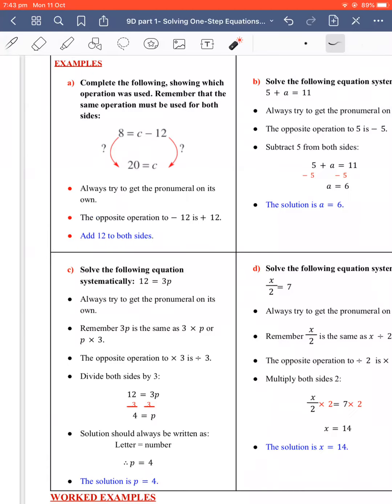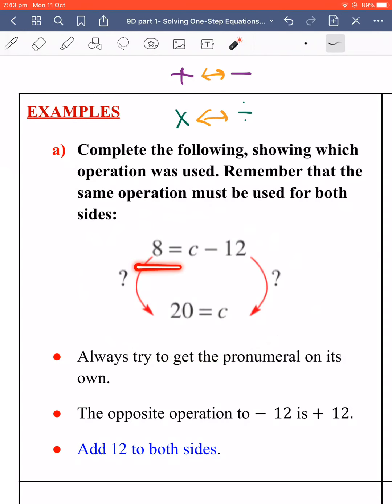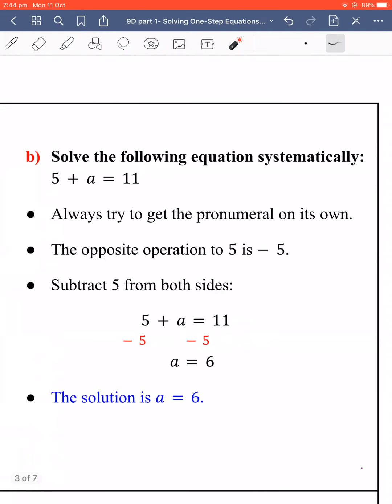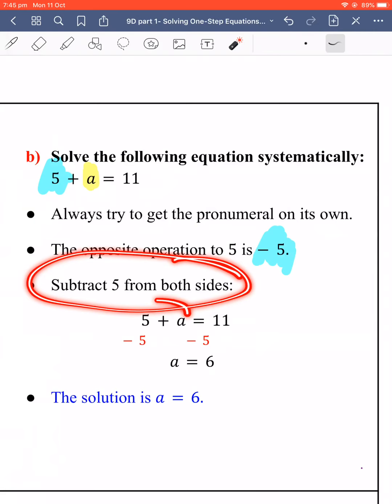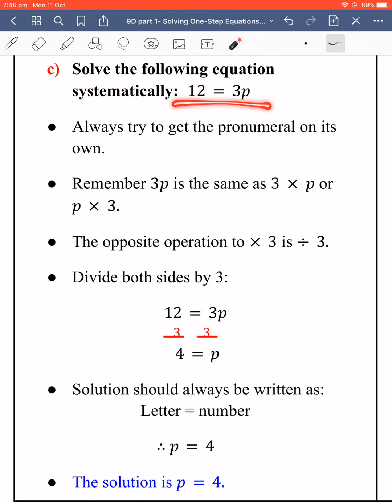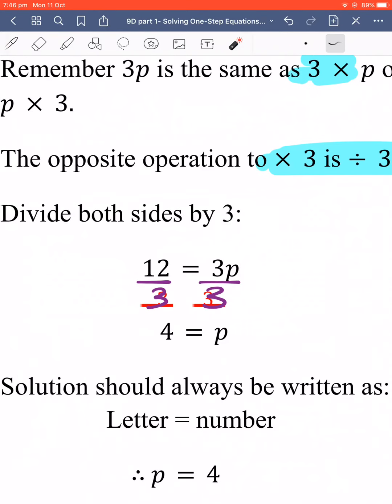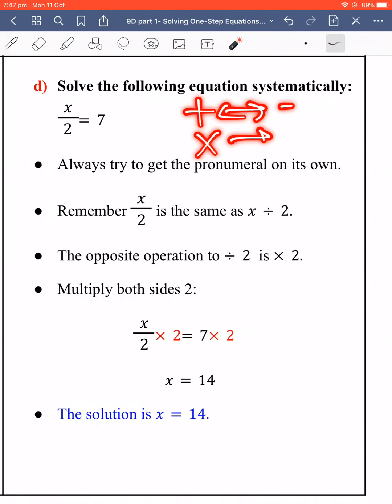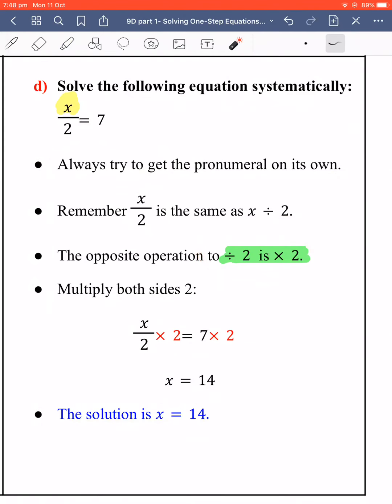9D part 1 examples